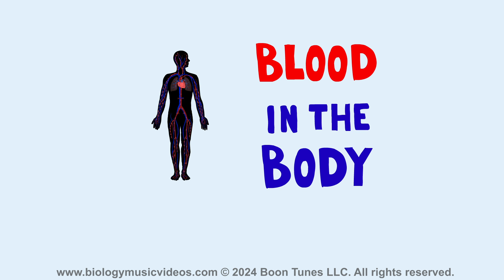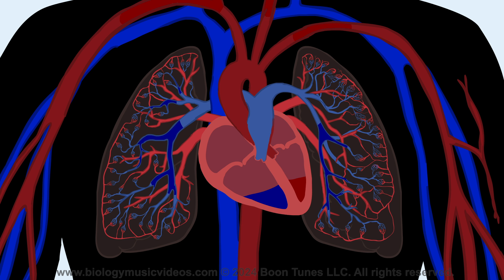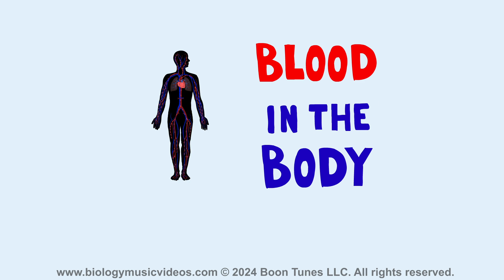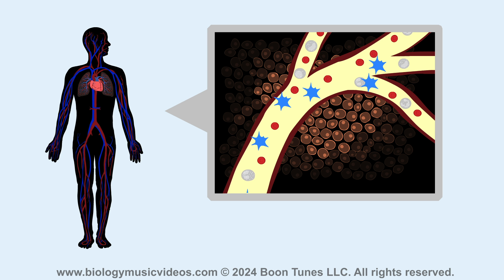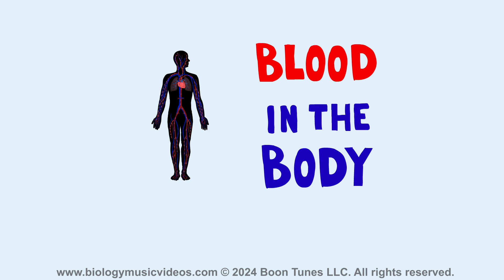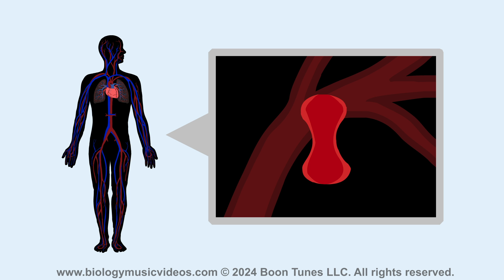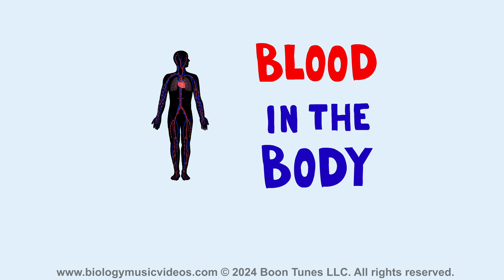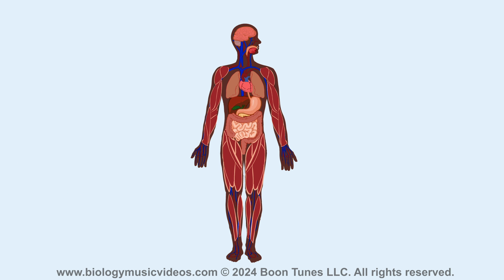What Is Blood? | Animated Science Song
Learn about the blood in a fun and easy way!  See how the blood transports oxygen from the air we breathe to the cells, removes waste products such as CO 2 from the cells, helps the body fight disease, and helps heal damaged blood vessels. The roles of the red blood cells, white blood cells, platelets, and plasma are described in rhyme; keywords are spelled out to reinforce vocabulary.